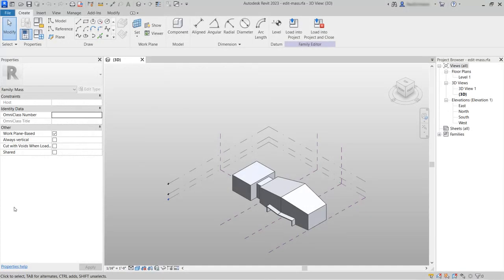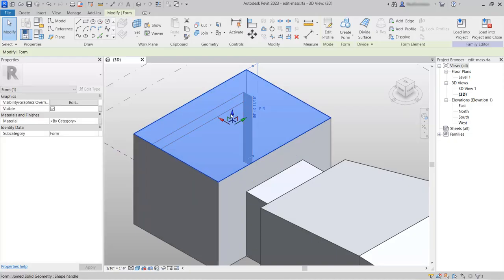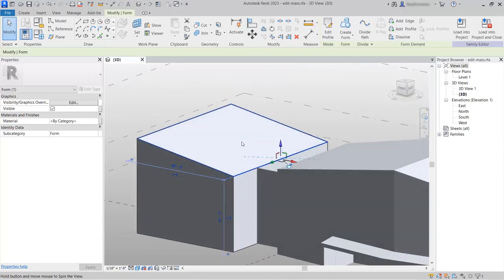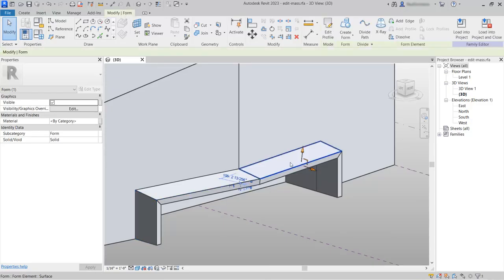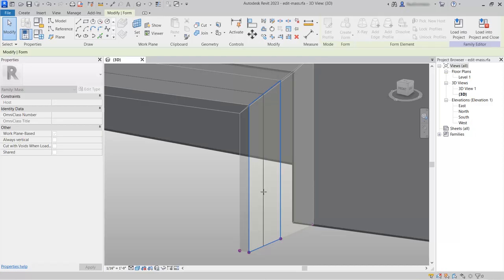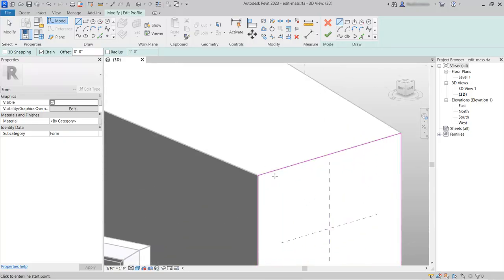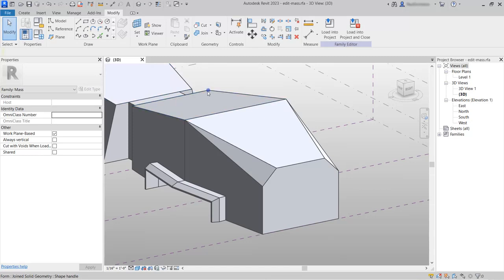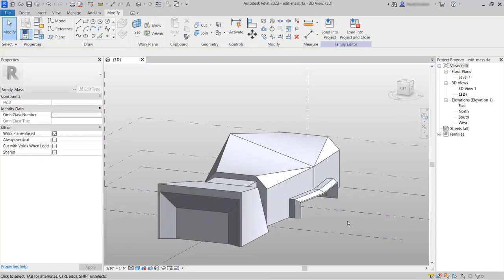6.03 Edit mass families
Learning objectives
After completing this video, you'll be able to:
1) Use push/pull techniques for editing masses..
2) Edit with x-ray mode.
3) Edit profiles of mass forms.